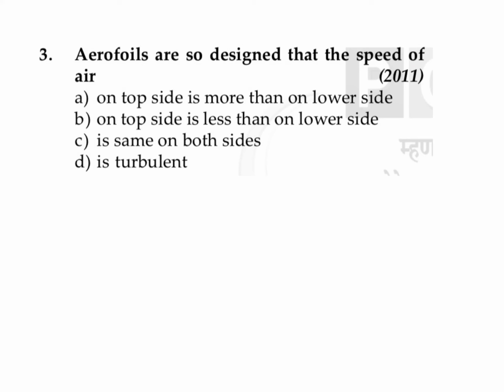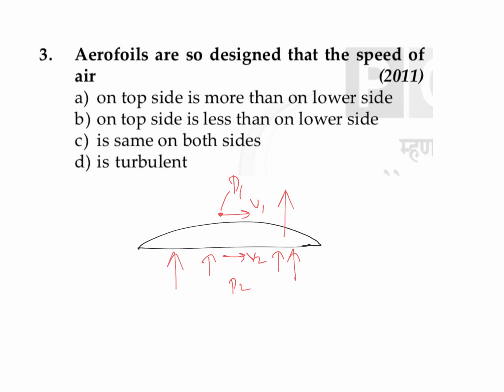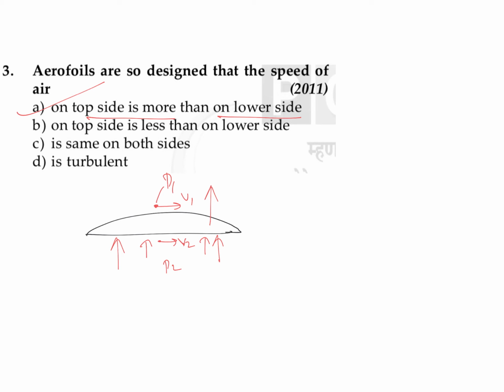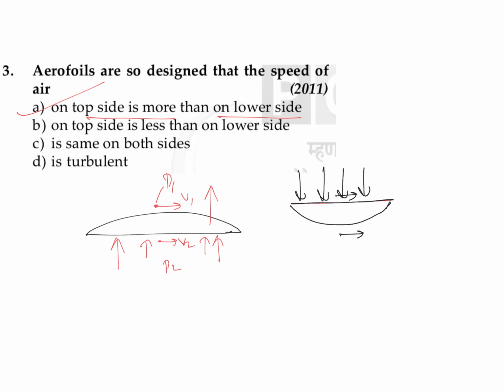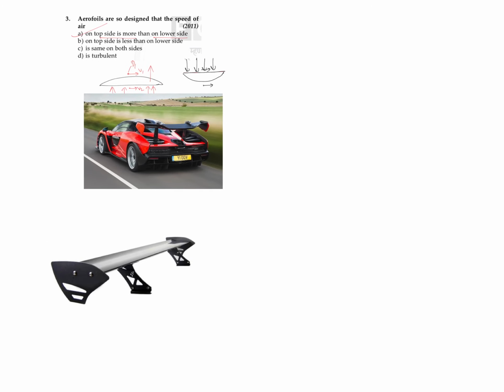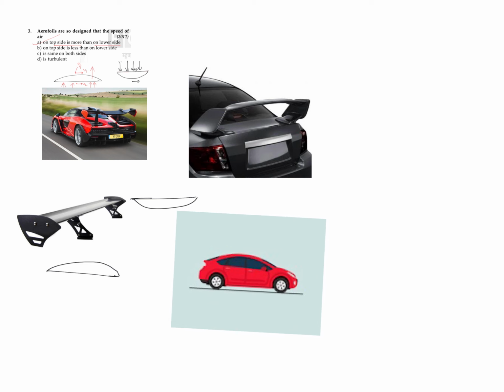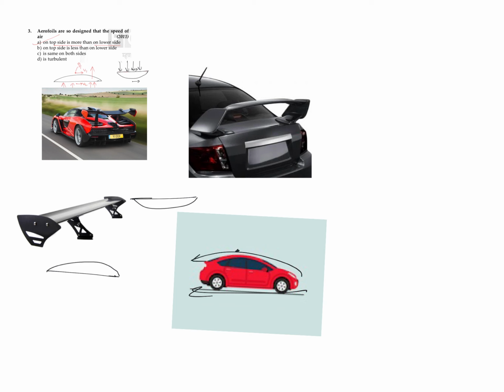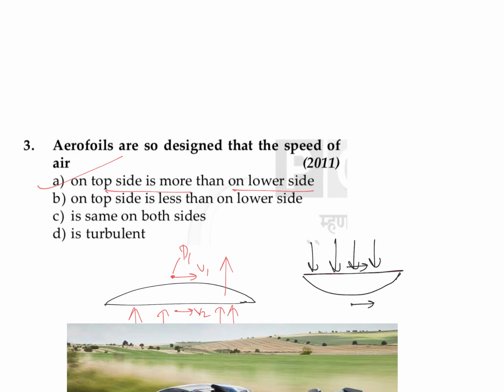RCC PREVIOUS YEAR JIPMER MCQS MECHANICAL PROPERTIES OF LIQUIDS Q-3